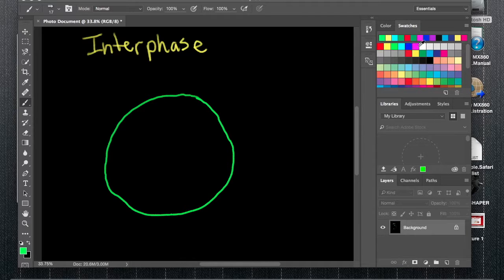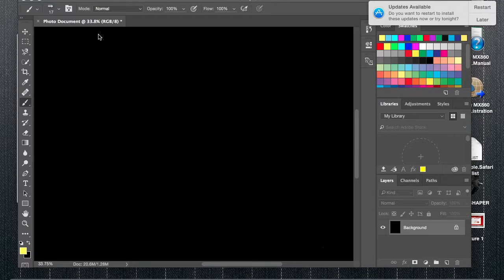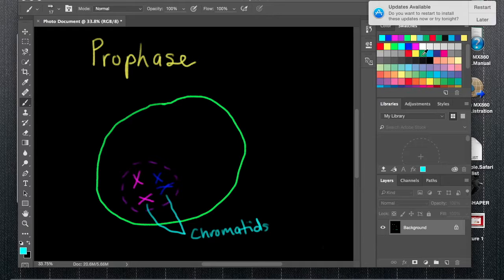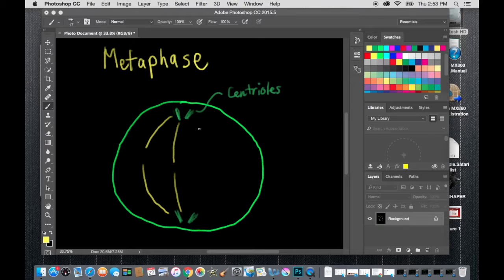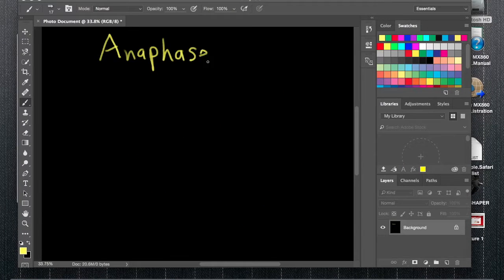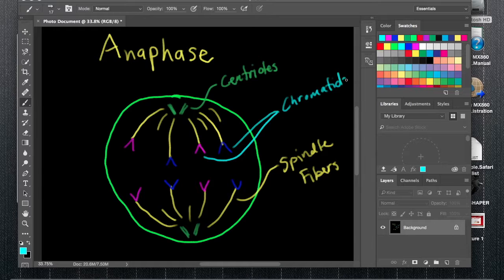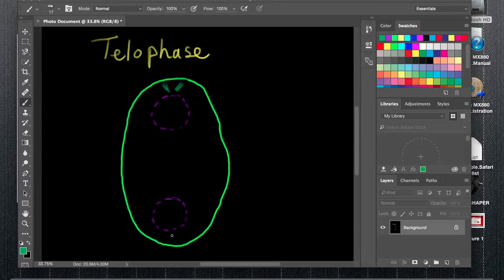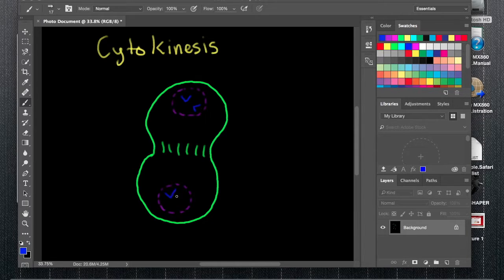Mitosis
Kelsey Cooper, Laura Pyper, Kristen Goehring - ESCI6480 Assignment 2